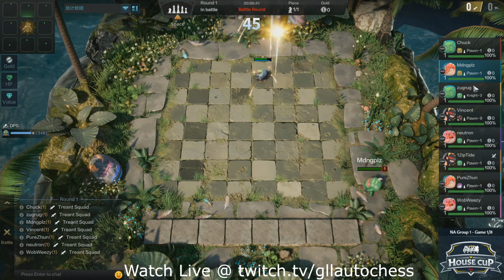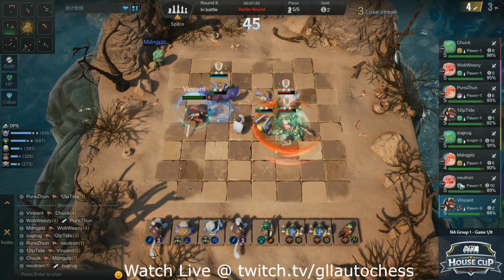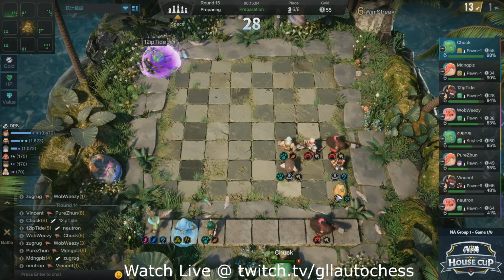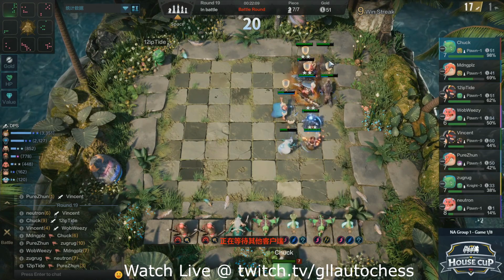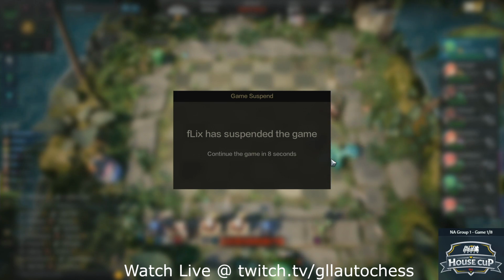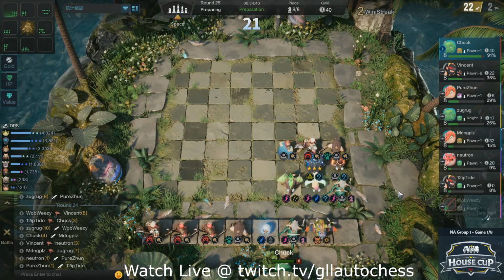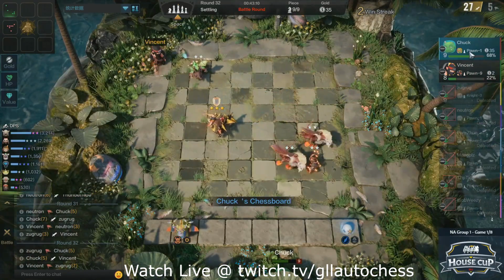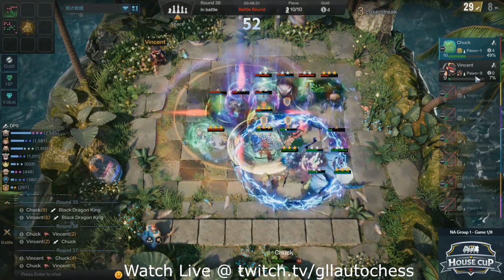⭐️⭐️⭐️Dragon Knight in $1 MILLION Tournament! | Claytano Auto Chess Mobile 127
Its not every day you see a 3 star Dragon Knight and to be able to get it in a $1 million tournament is absolutely insane!

Suppot a Creator Code: H78YrB
US/Canda Server: ID = M9S7D

1) Comment on this video
3) Comment on other videos I post this month to gain additional entries!